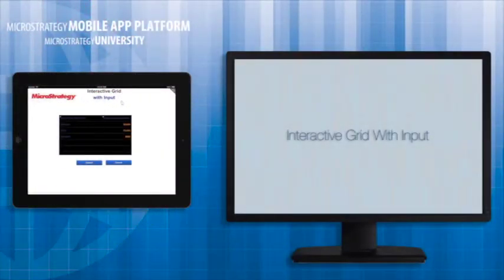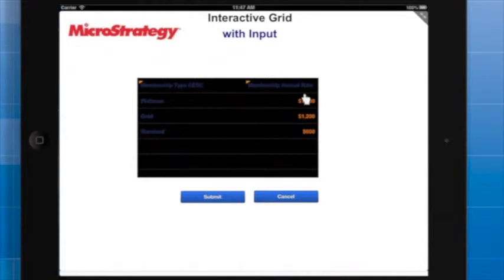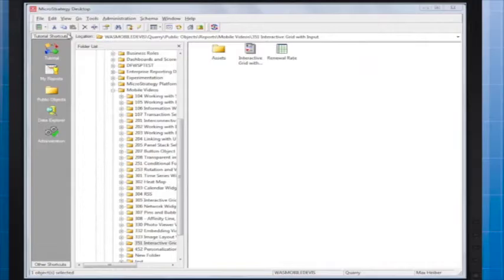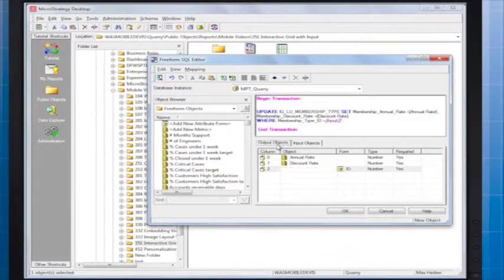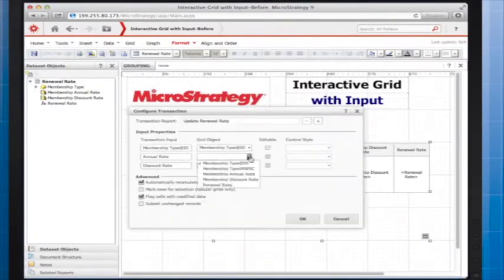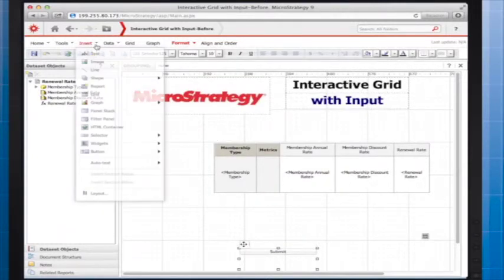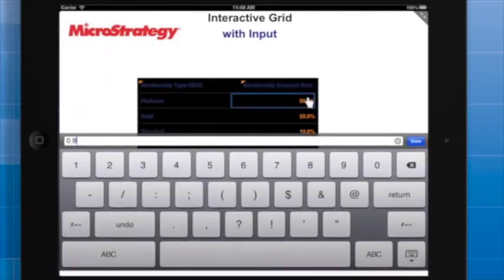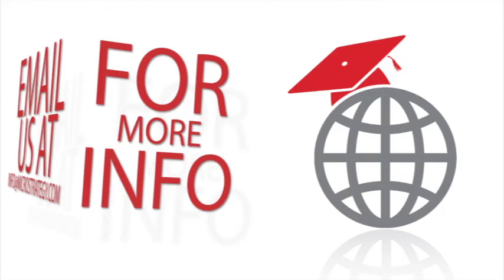351: Interactive Grid with Input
Course 351 presents the steps necessary to enable app users to enter information using the interactive grid widget. Further, learn how to disable report caching, create a transaction report, and map transaction inputs to dataset objects.